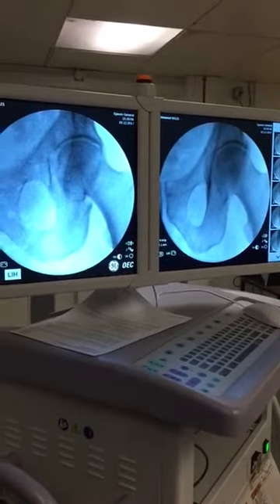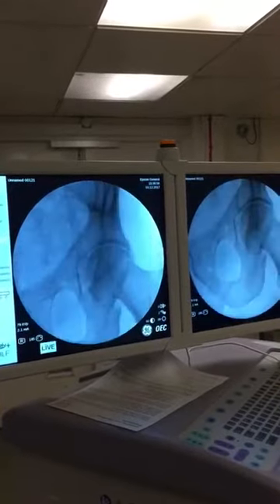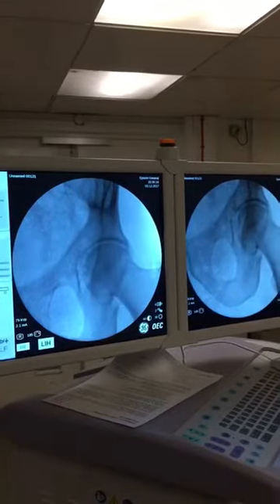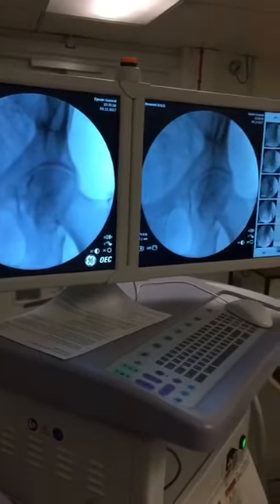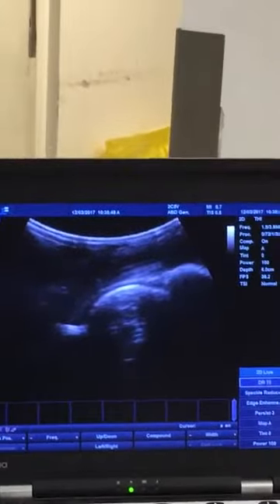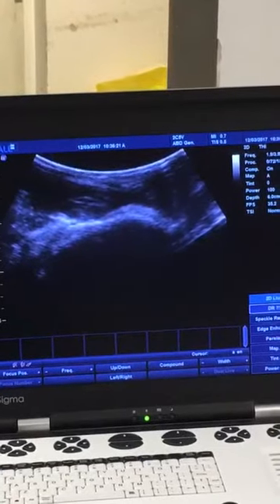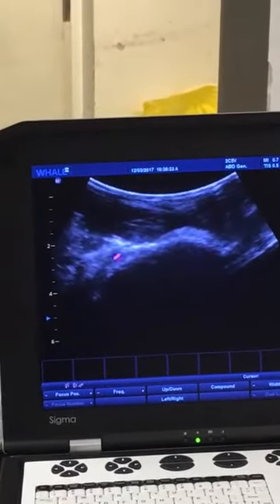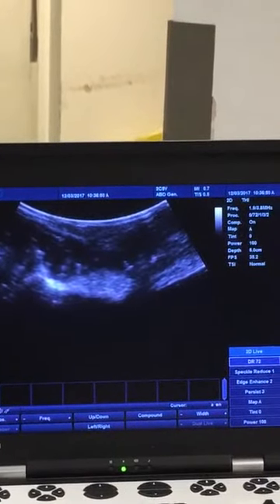Hip Genicular Nerve Block Part 1